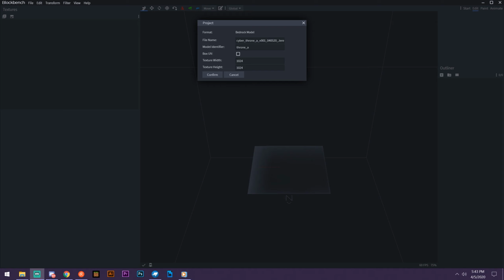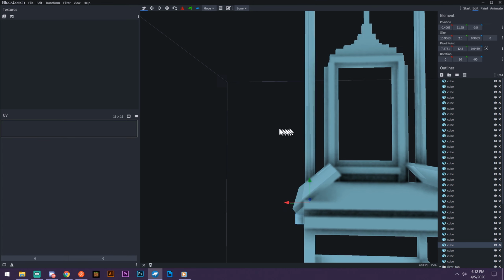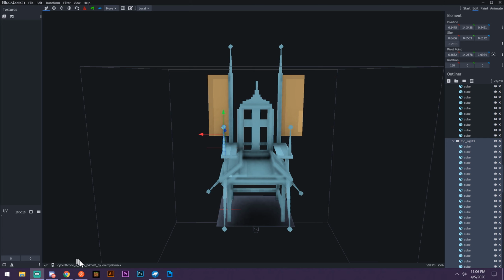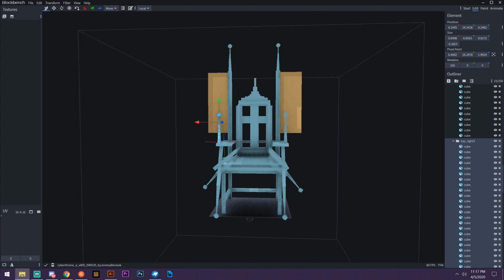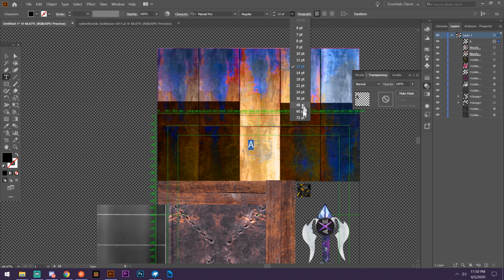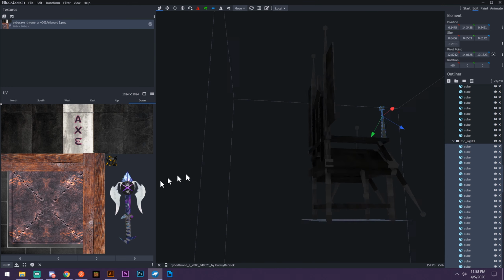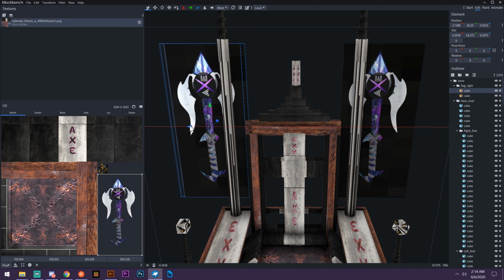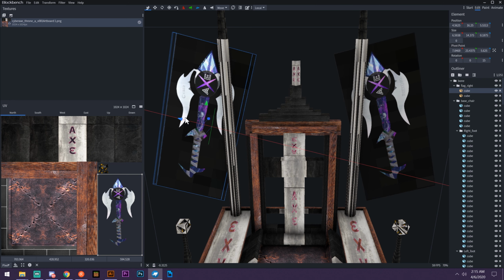How to make custom bedrock entities In Block Bench v001 040820 ByJeremyBenisek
How to make a custom Minecraft Bedrock Entity in Block Bench
How to texture your custom Minecraft Bedrock Entity in Adobe Illustrator and Block Bench the easy way!
How to texture glow in the dark custom Minecraft Bedrock Entity
How to use transparent texture on Minecraft Bedrock Entity

How to use Block Bench for MCPE Windows 10 with no Time Lapses, full process with helpful tips and information new developers and those wanting to make their first Addon, model, obj, JSON GEO should know before getting starts.

What is Minecraft Bedrock Addon Development, Is it for me or is one part of the process right for me? Spoiler Some part of the process is right for you. Stick with it until you find it.

We also talk about What is Development, some things you should know about Minecraft game dev for addons and getting productive support from volunteers with highlights of other basic helpful information often not shared anymore. We talk about copyright and other important key points to a successful project and finding where you fit in to the development cycle.  You don't have to do everything. Many people quit and get frustrated by one part of the process and never get to the parts they love. Don't give up and keeping failing until you get what you want. If you're not failing your not developing your coping. by Art, Voice-overs and modeling by Jeremy Benisek with featured special modeler Mek4201